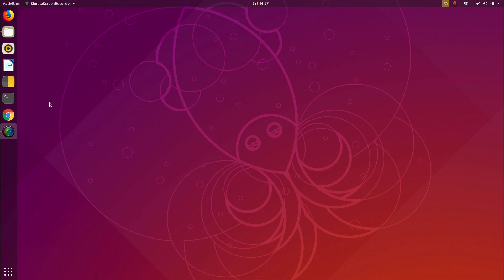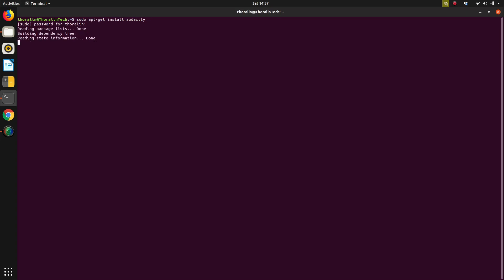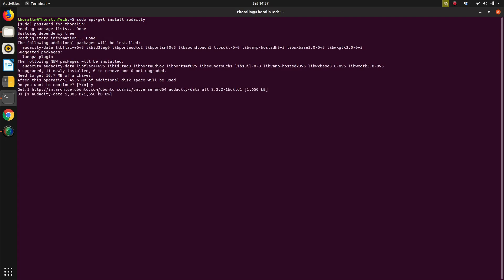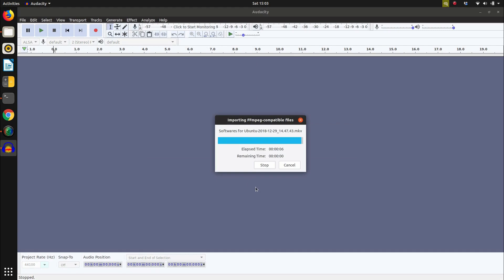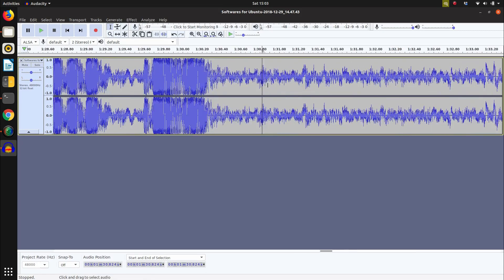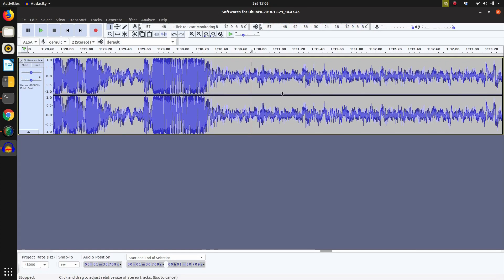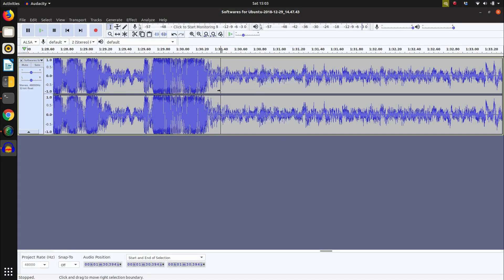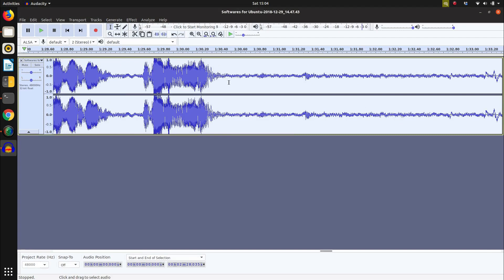Audacity_UbuntuSoftwares (Tamil)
Audio files editing app for Linux Ubuntu